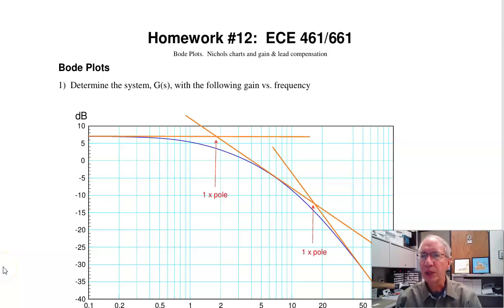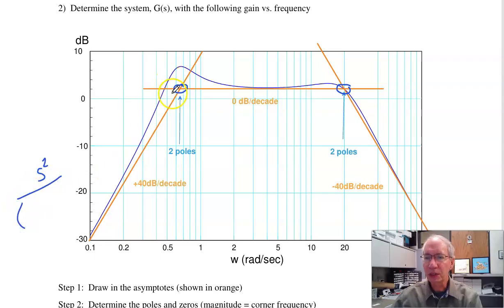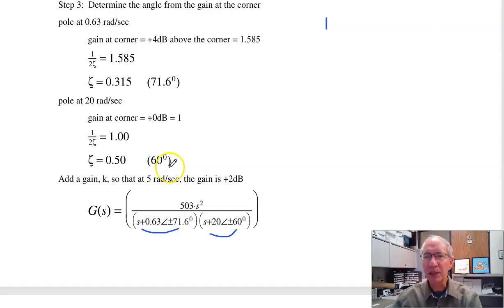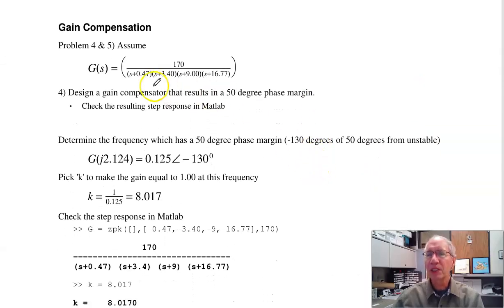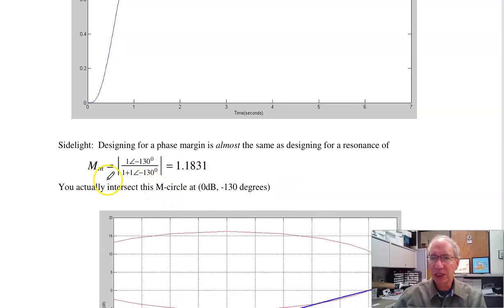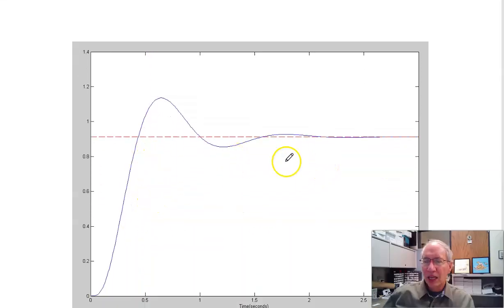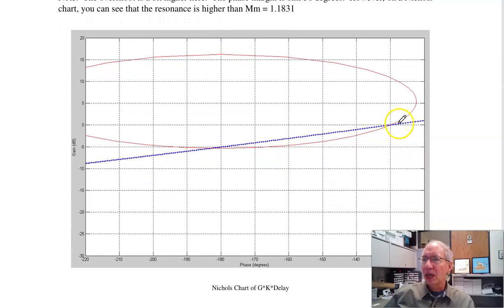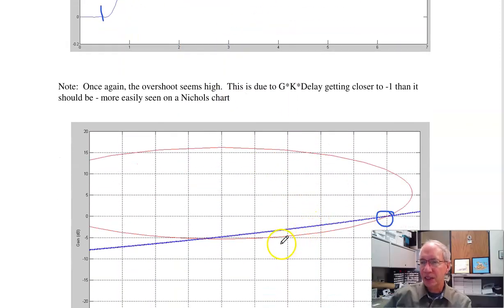ECE 461 Homework #12 (Fa25)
Solutions to homework set #12 for NDSU ECE 461/661 Controls Systems (Bode plots, Nichols charts, design of controllers in frequency domain).  Please visit Bison Academy for corresponding course syllabus, lecture notes, recorded lectures, homework sets, and solutions.